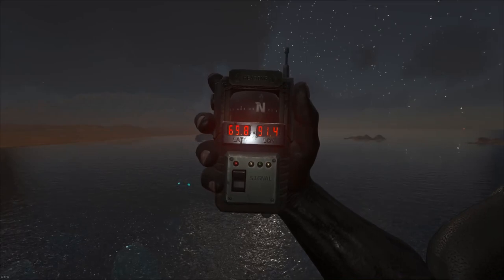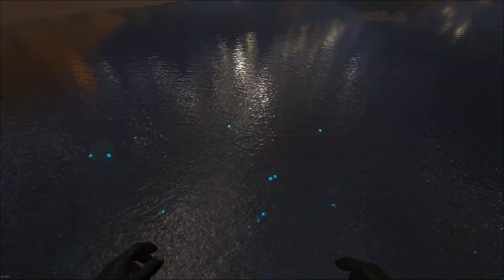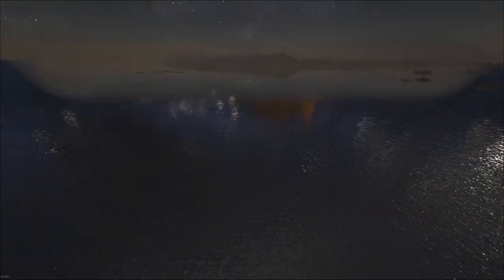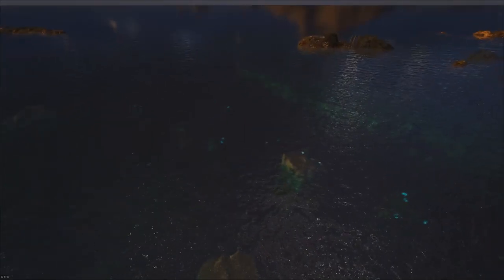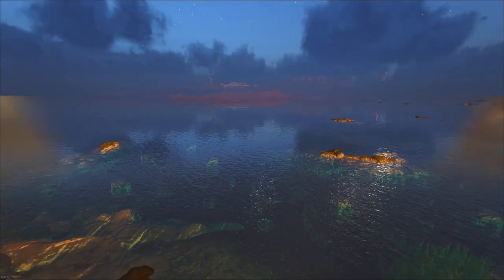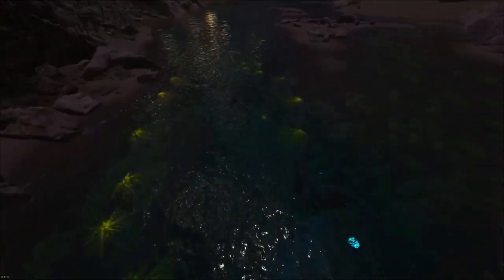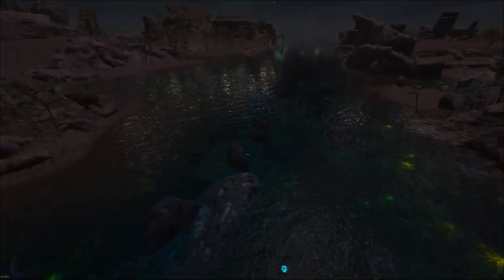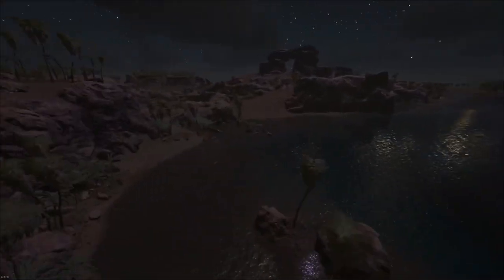NO SCUBA PEARL LOCATIONS | ARK : Ragnarok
Silica pearls are a very versatile resource which can sometimes be hard to farm especially if you don't know where to look. In this video, I share with you a few of my personal favorite locations to farm pearls from. Hope this makes farming easier for you :)